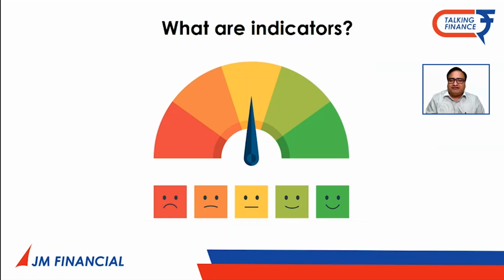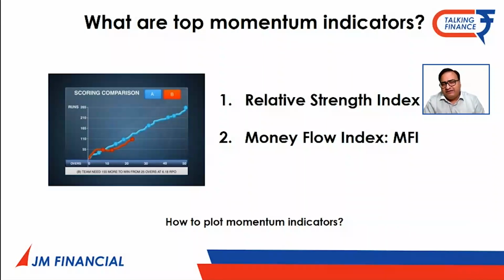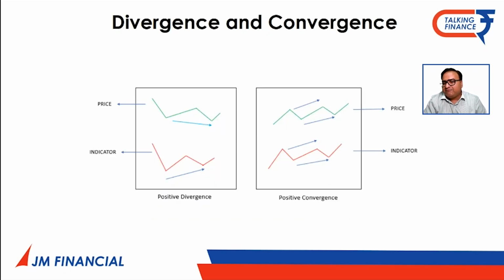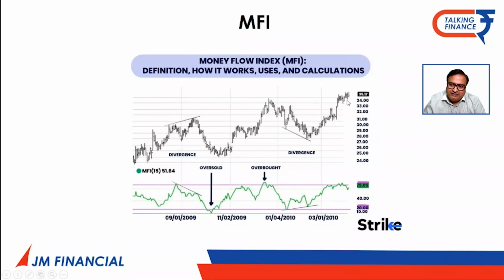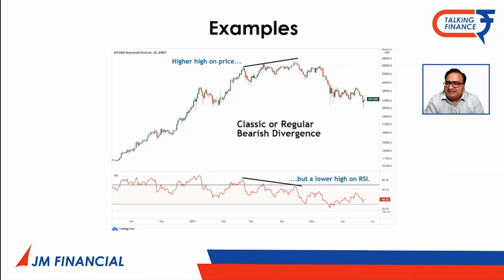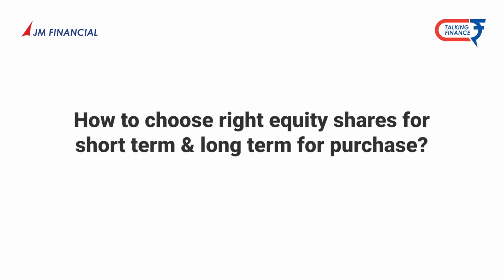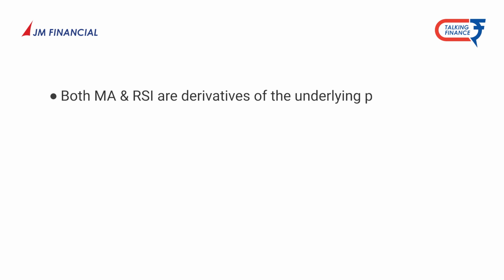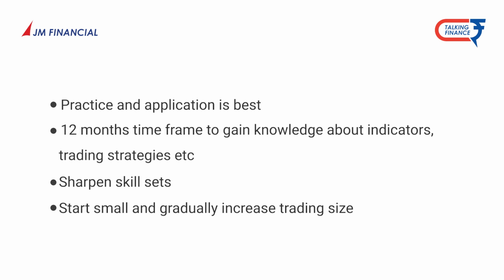TechTalks Webinar on ‘Super Trading Indicators MSI + RSI’ with our expert Rahul Sharma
Are you looking to trade confidently, backed with conviction in your strategy? Discover how to take advantage of Momentum Indicators and trade in a more efficient way.

Watch our TechTalks Webinar on ‘Super Trading Indicators MSI + RSI’ with our expert Rahul Sharma, Director - Head, Derivatives and Technical Research, as he covers the following key factors regarding Momentum Indicators and trading

• Decoding Momentum Indicators
• Are they Effective?
• Staying Determined on Trading Conviction